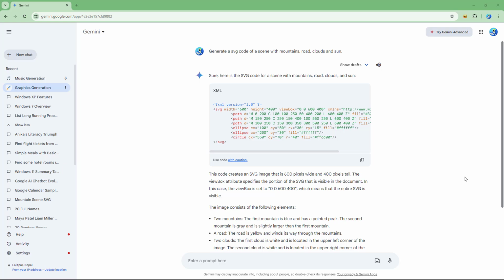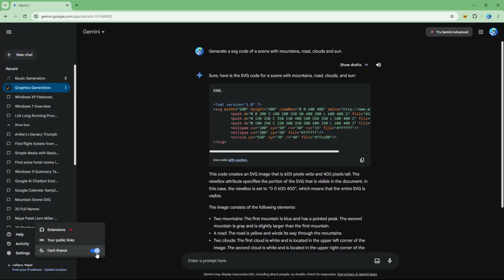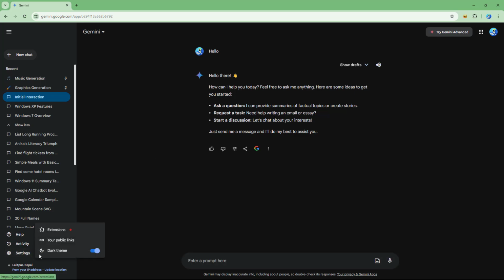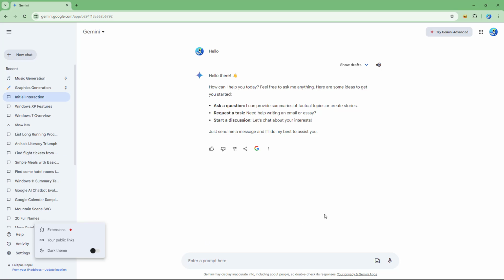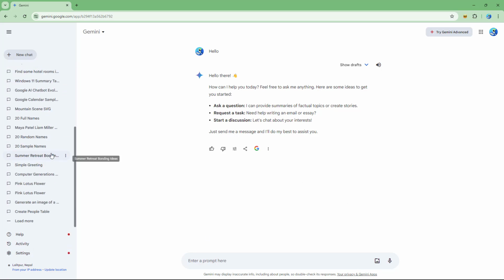Google Gemini - Lesson 63 - Changing Theme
In this tutorial, we will be discussing about Changing Theme in Gemini